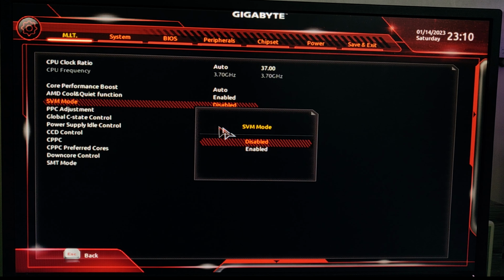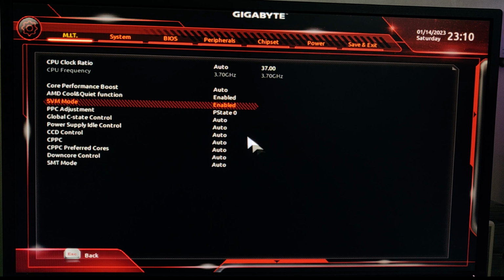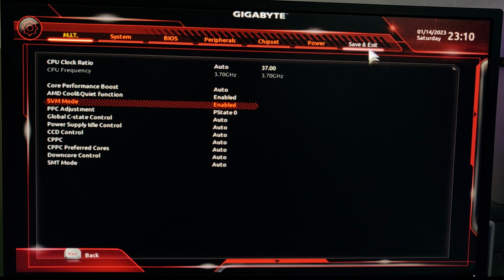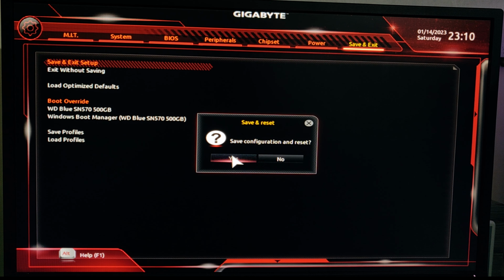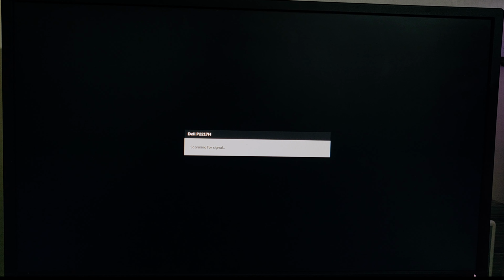How to enable virtualization in AMD Gigabyte b450 Motherboards?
Hey everyone,

in this video, I described how you can enable virtualization in AMD Gigabyte motherboards?

My  Editing PC  🔥Links🔥

⚡Processor CPU (AMD Ryzen 5600x)

⚡Motherboard (Gigabyte B450m DS3H V2)

⚡SSD: (WD Blue 500GB)

⚡Graphics Card: 1650 4 GB

⚡Power Supply (CoolerMaster MWE 550W)

⚡RAM (Adata D30 DDR4 8 GB)

⚡Cabinet: (GAMDIAS TALOS E2 Elite Mid Tower)